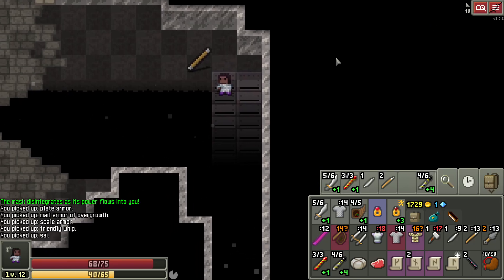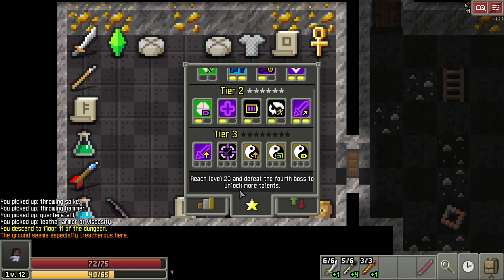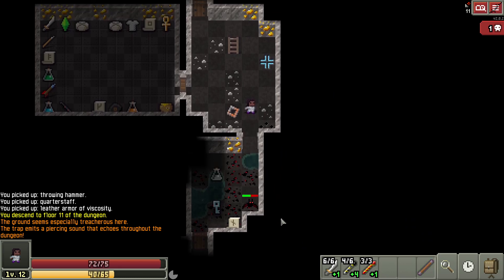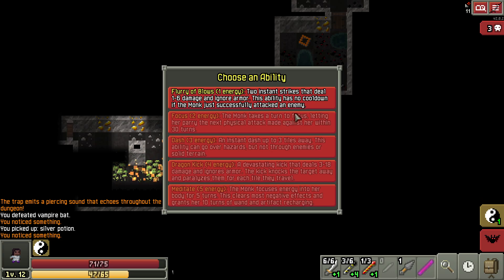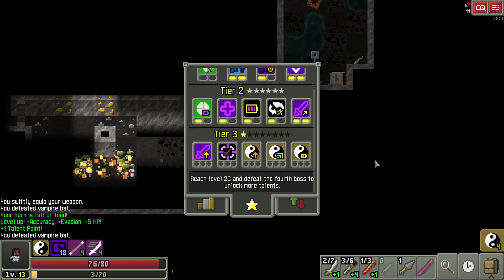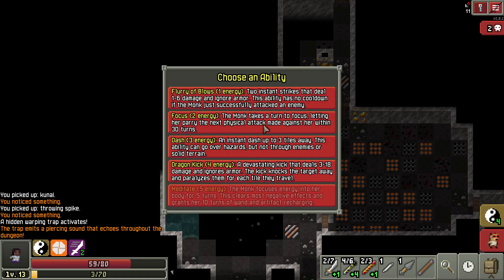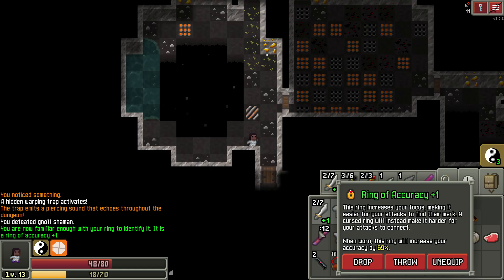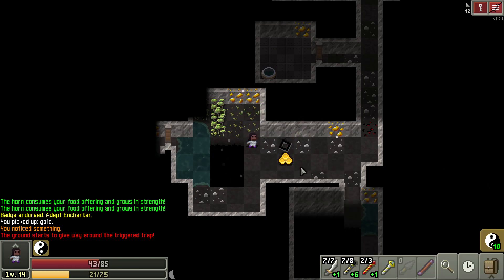Duelist Monk Guide Play Tips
I think that the monk is the best class hands down. The utility of her skills are unmatched by the other classes.